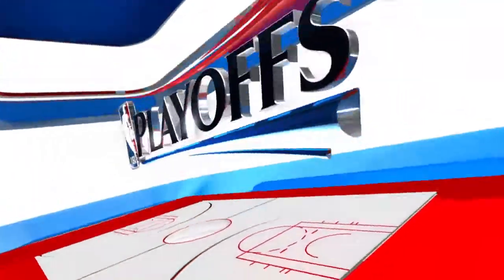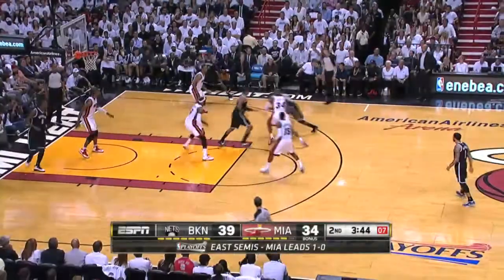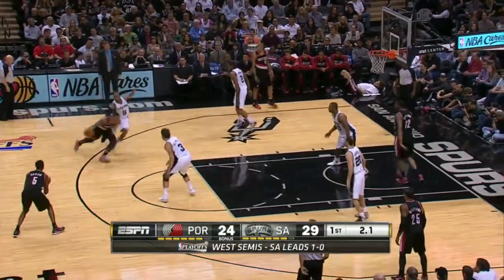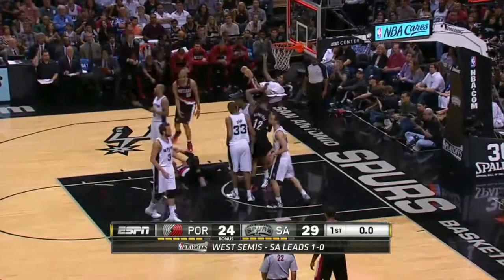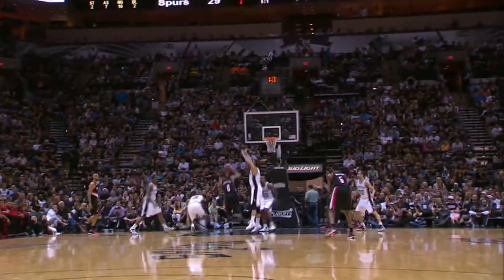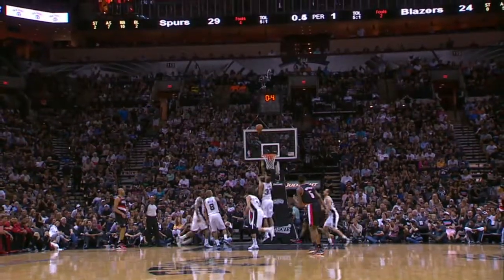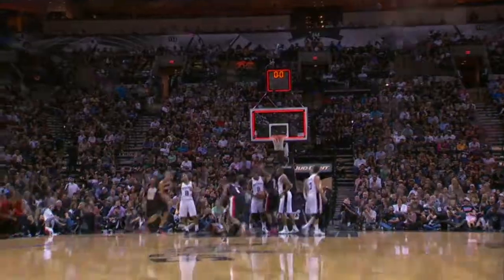NBA Top 5 | May 8, 2014 | NBA Playoffs 2014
Count down the top five plays from Thursday night.